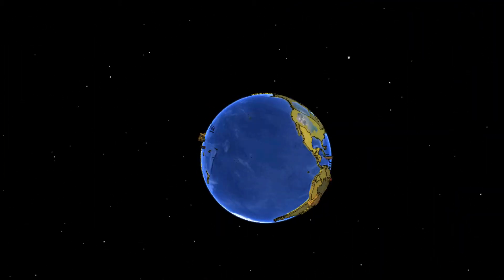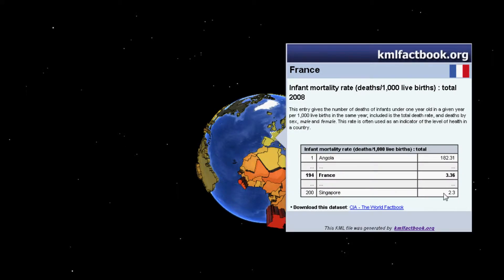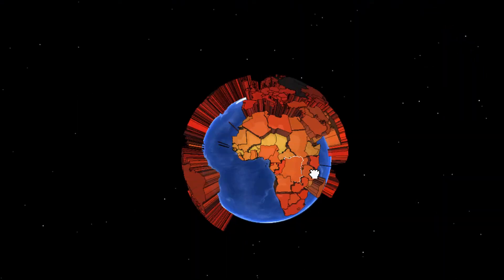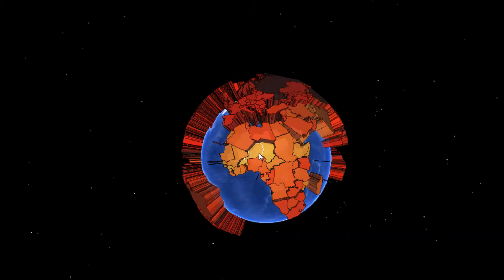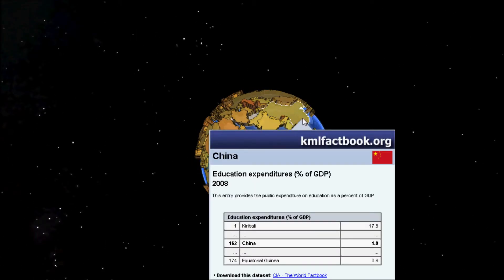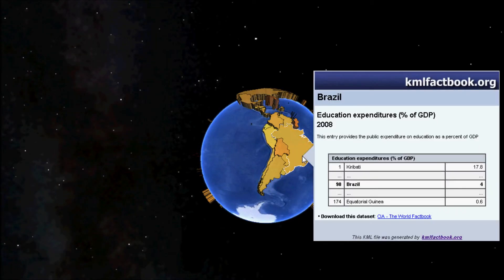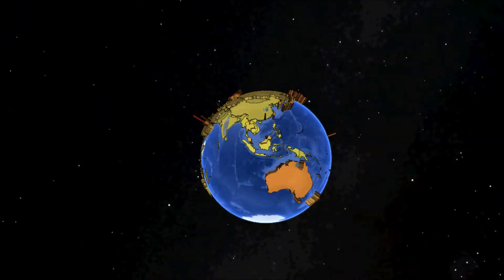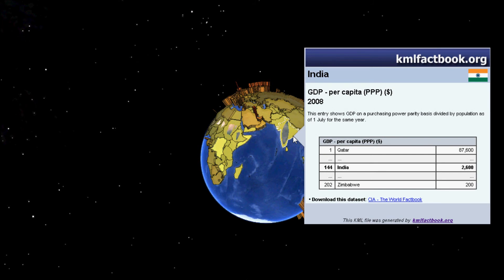IB Geography - Measuring Disparities (Single Index Measurements) by Sam J Year 13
Objective: Define and examine the spatial distribution of indices of infant mortality, education, nutrition, income and explain the value of these indices in measuring global disparities.

patial Distribution. To complete this task you will need to go to the KMLFactbook website. This site merges the best bits of the CIA World Factbook and Google Earth to give you a 3D view of indices of development (and other stuff) on a global scale.

Guide to using KML.
1. Open the website and you should see a list of indicators down the left hand side menu. A Google Earth visualization should be present on the right hand side.
2. Choose any one of the indicators (single index or composite) and then click on 'Preview in Map' tab above the Google Earth.
3. The visualization should then be complete and you can take a tour around looking at the spatial patterns.

Have a play - Link to youthful populations work. Choose the Age Structure (%) 0-14yrs and have a look at those countries who are experiencing an explosion in young people. Do the same for the Age Structure (%) Over 65 yrs. This should show you the countries where ageing populations pose considerable issues for government.

*You won't find this indicator on KML so you will have to use your skills to find a suitable map to show this data.